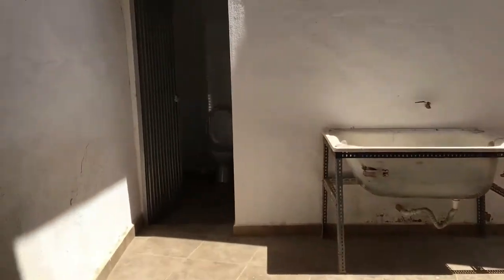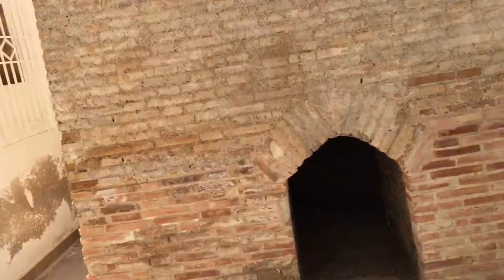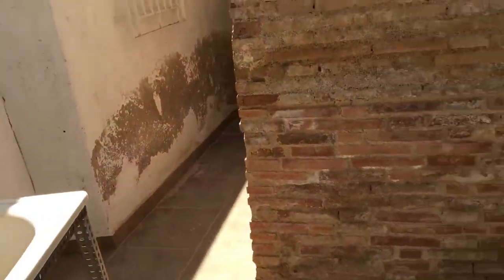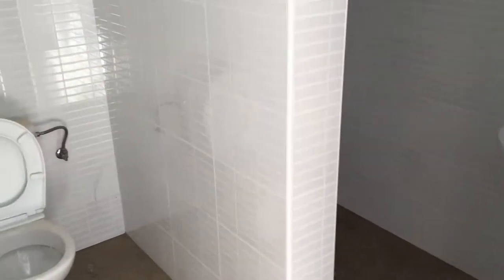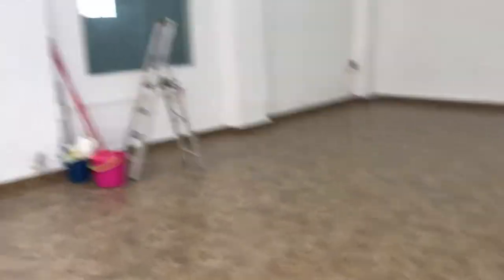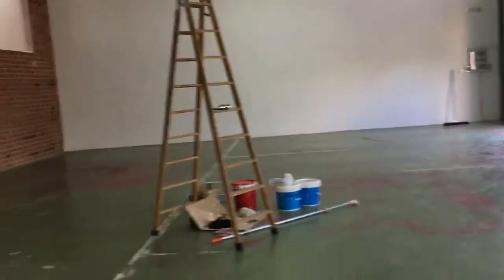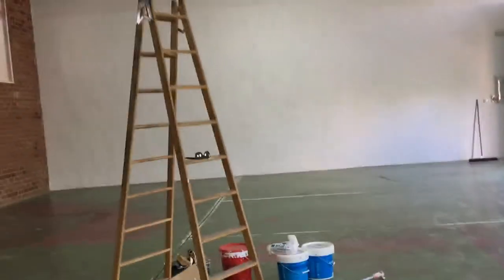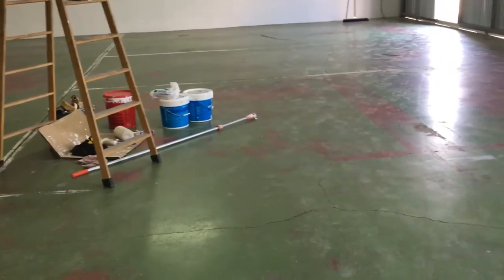Our new warehouse - Nest